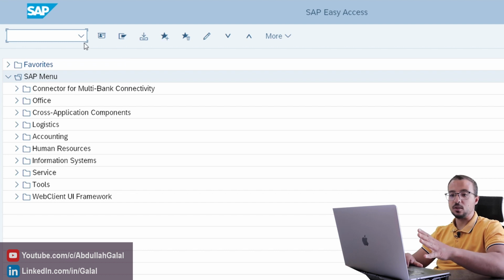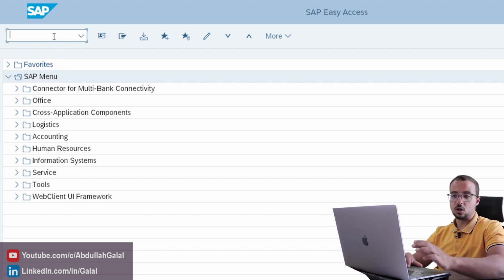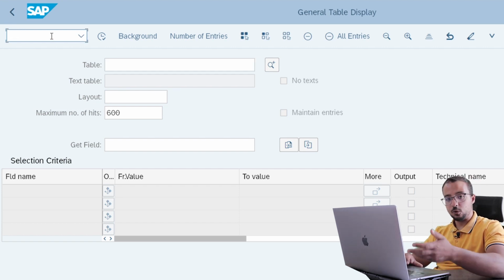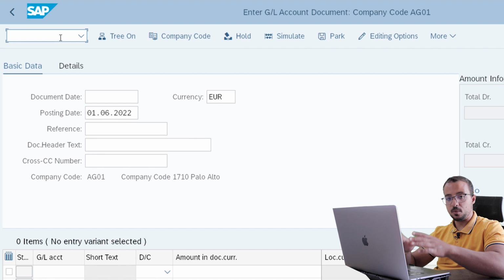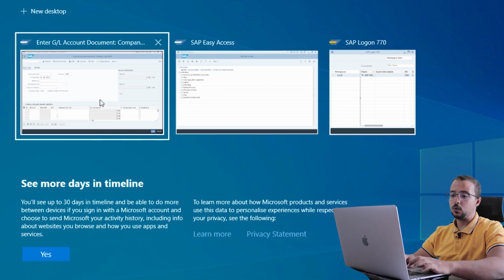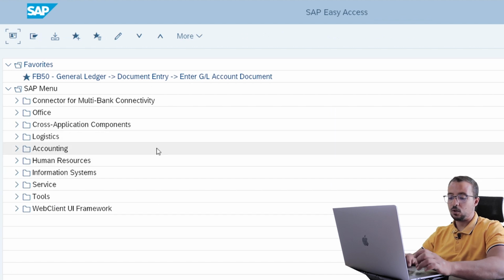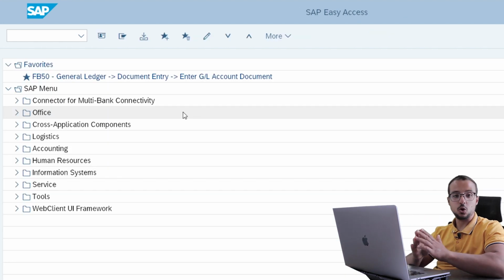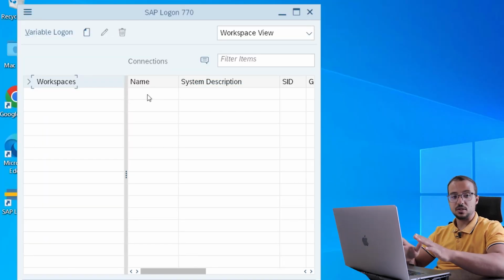Use the Command Box / Transaction Box in SAP GUI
How to use the command box to use SAP GUI like a pro
Commands:
 /N
/I
/O
/NEX
/H